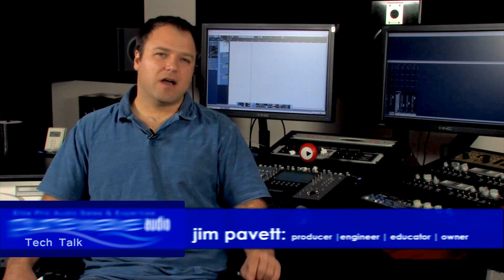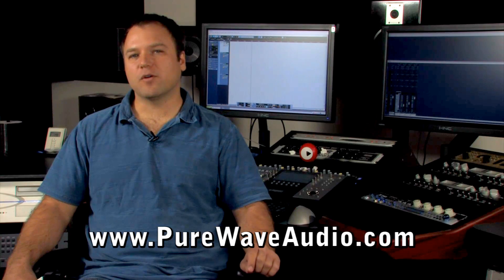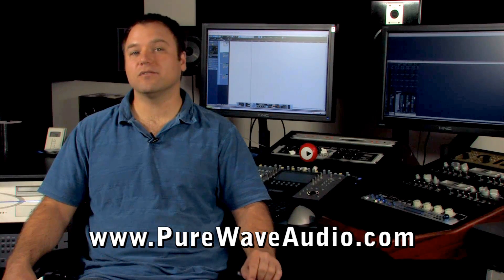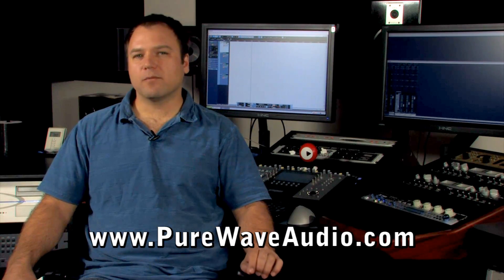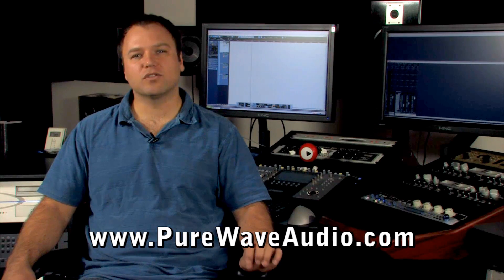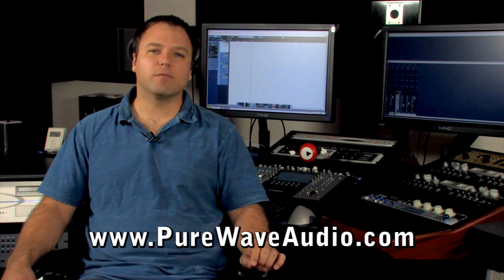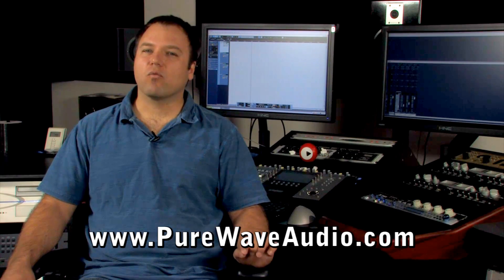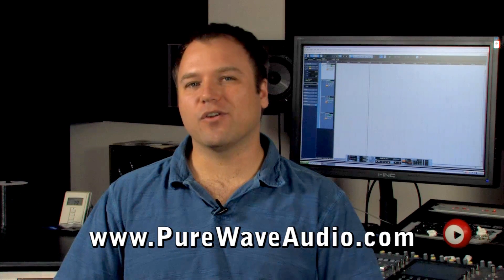Avoiding Analysis Paralysis When Buying Recording Gear - Tech Talk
In this video, veteran audio engineering and recording studio professional Jim Pavett  talks about the thought process he uses to select gear for a studio build without getting into analysis paralysis.